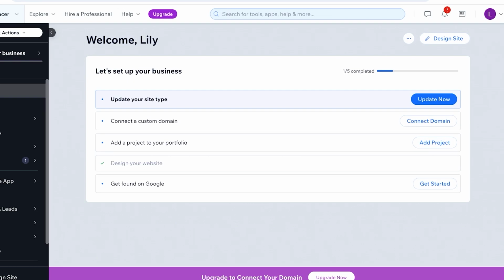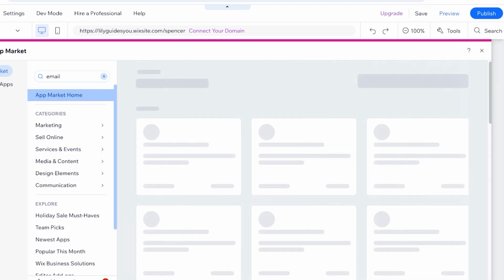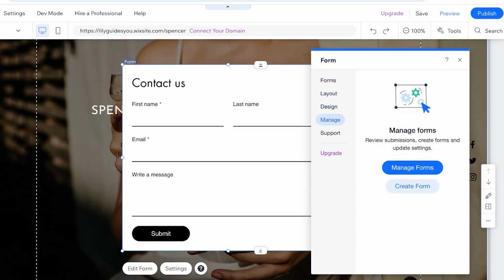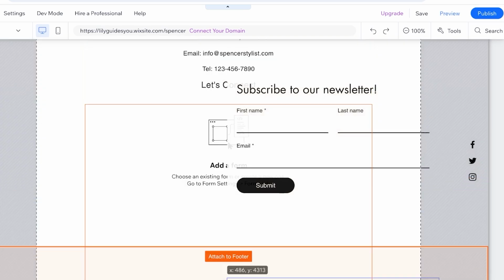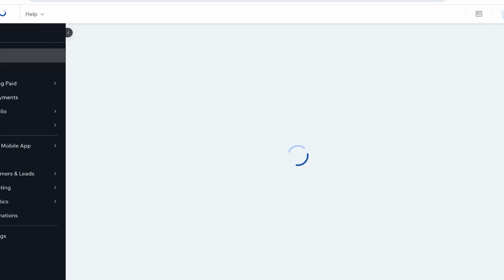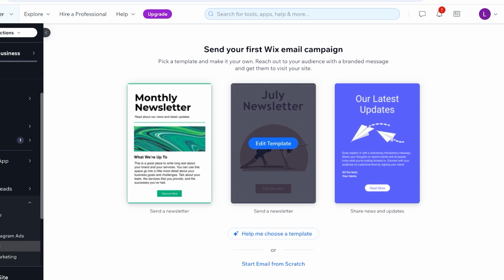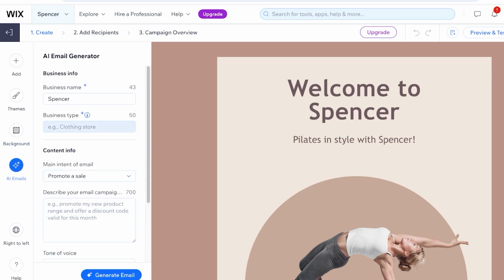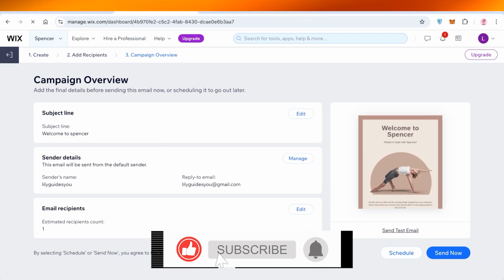How to Use Wix Email Marketing (2024) | Step-By-Step Tutorial For Beginners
Learn how to master Wix Email Marketing with this detailed step-by-step tutorial for beginners. From setting up your first campaign to designing eye-catching emails and tracking performance, this guide covers everything you need to know to grow your business and engage your audience effectively. Perfect for small businesses, entrepreneurs, and anyone looking to maximize their email marketing strategy using Wix's powerful tools. Watch now to elevate your marketing game.